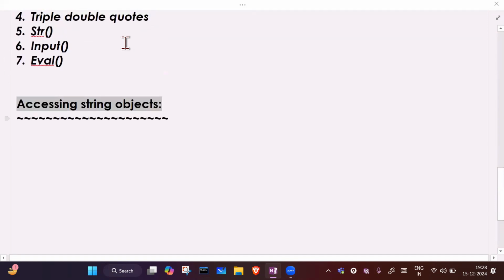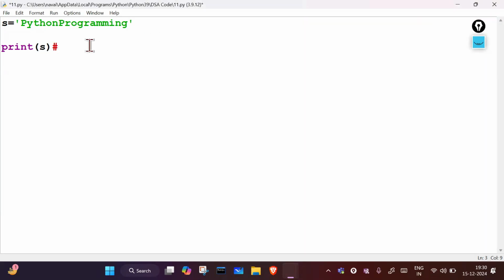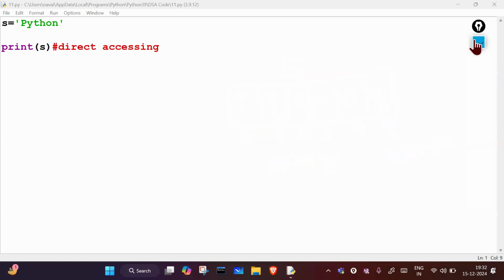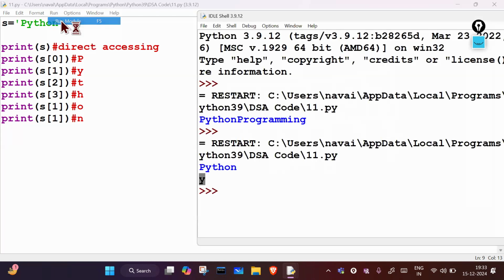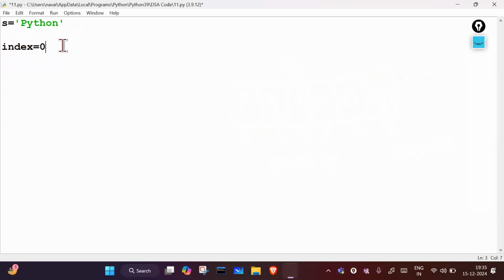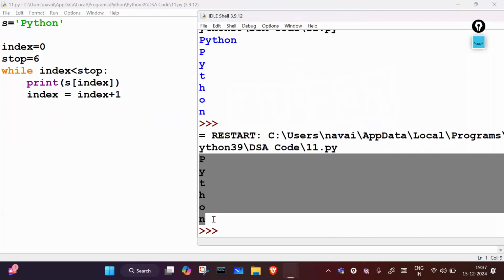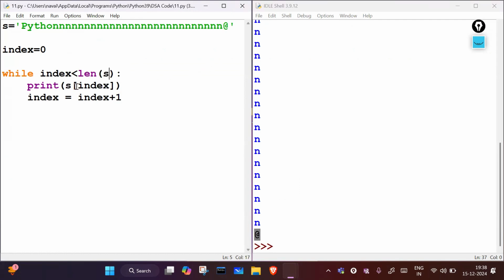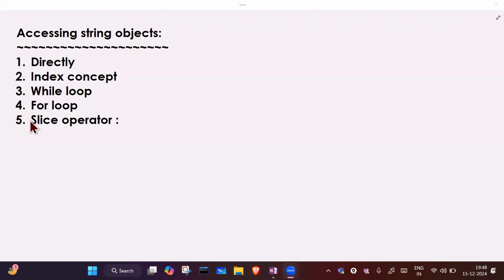Part-20: DSA with Python | Logic Building | Data Structure